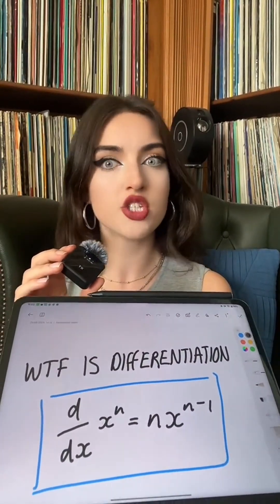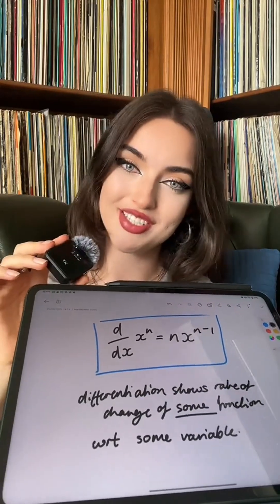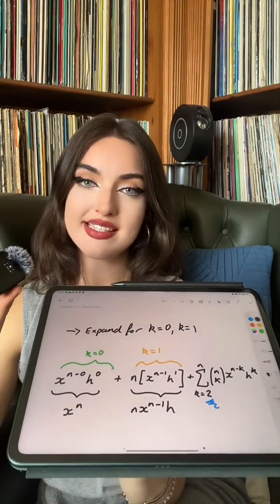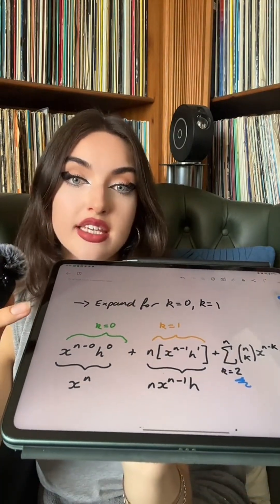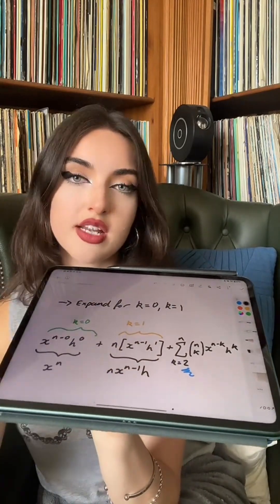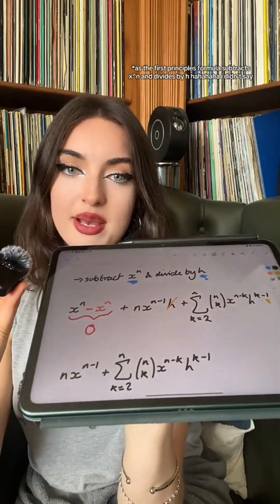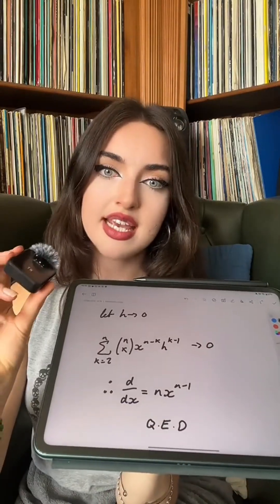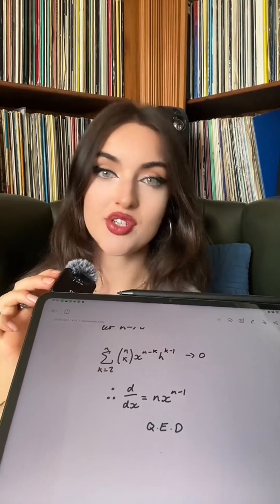there are quite a lot of ways to prove the power rule for +ve integers - there are more for -ve and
there are quite a lot of ways to prove the power rule for +ve integers - there are more for -ve and rational !!!